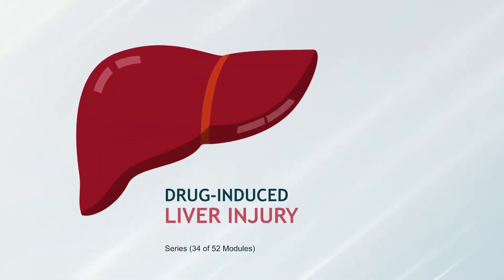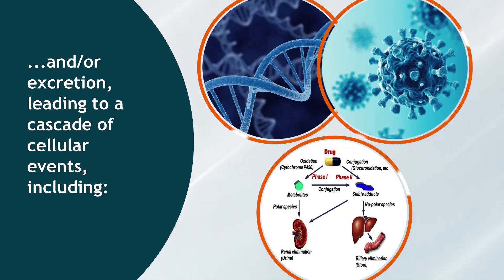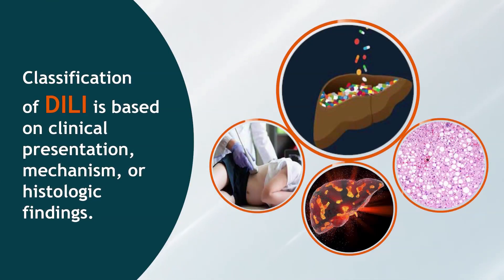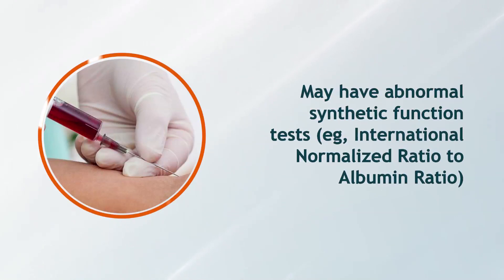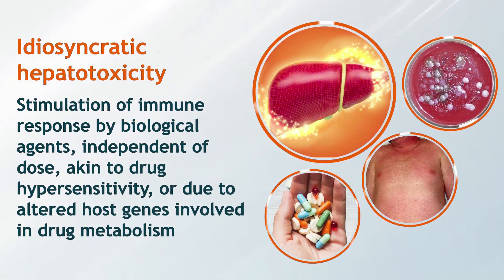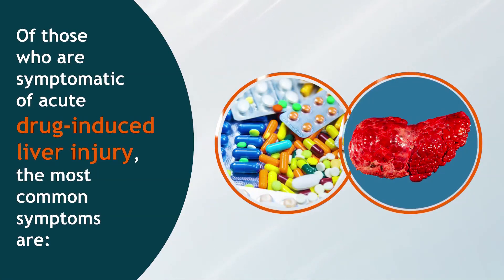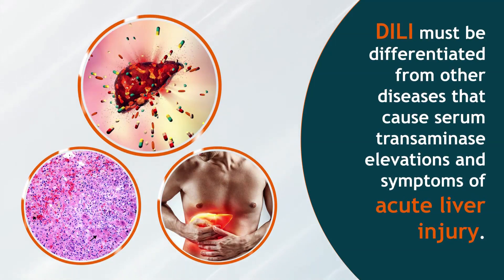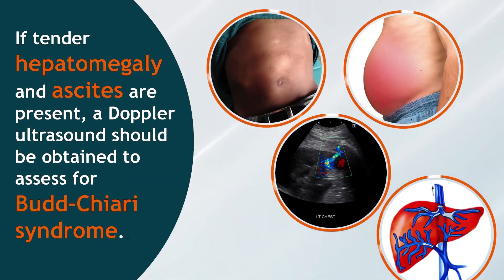Drug-induced Liver Injury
Drug-induced liver injury (DILI) refers to liver damage caused by the use of certain medications, such as supplements. DILI can range from mild liver enzyme elevations without symptoms to severe liver failure, and it is one of the leading causes of acute liver failure in some countries. Let's have a quick look at DILI and associated factors in this video.